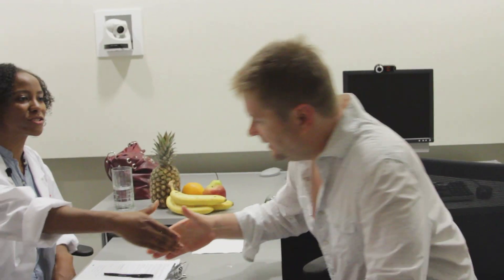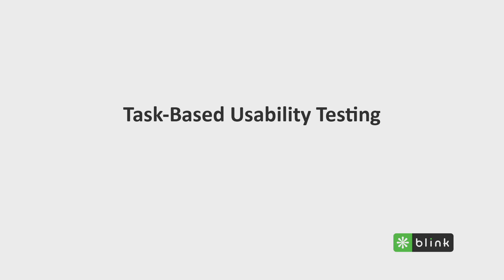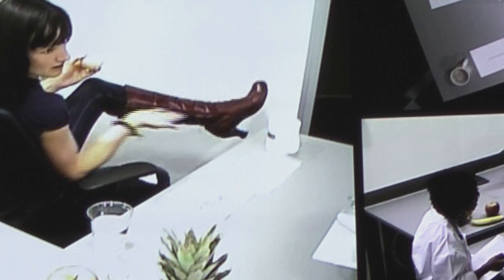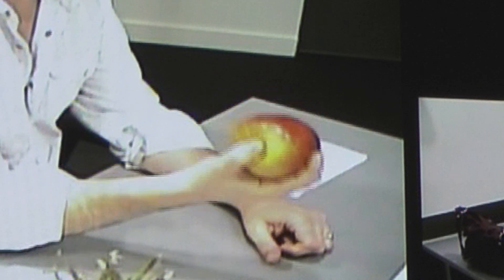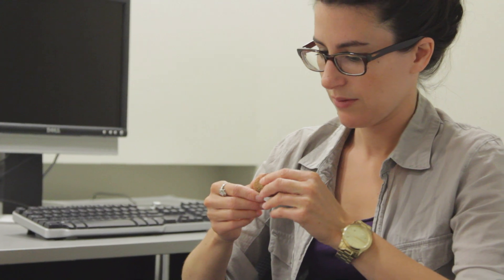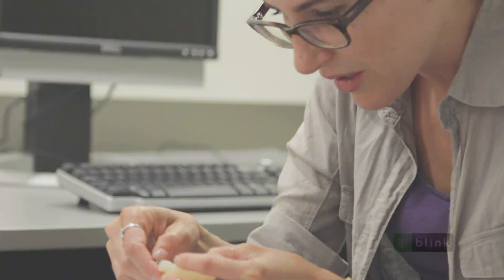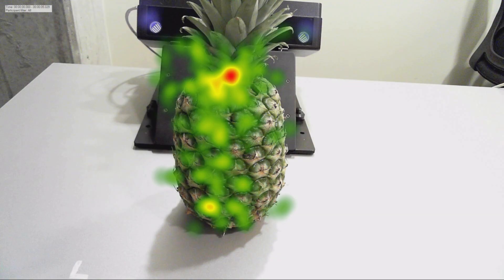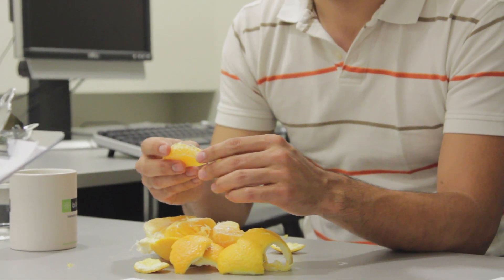Usability Testing of Fruit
Have you ever wondered what would happen if you did a usability test on fruit? We did. Blink Interactive created this funny look at something near and dear to our hearts - usability testing. We hope you enjoy it. For more information about our services, please